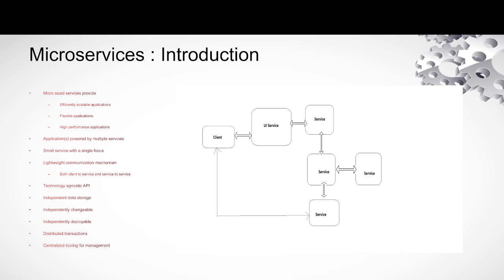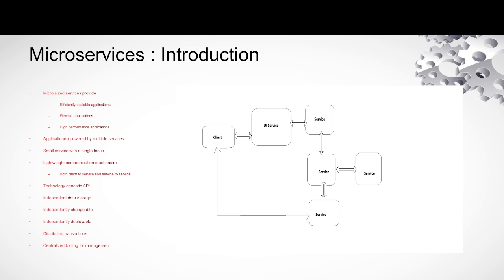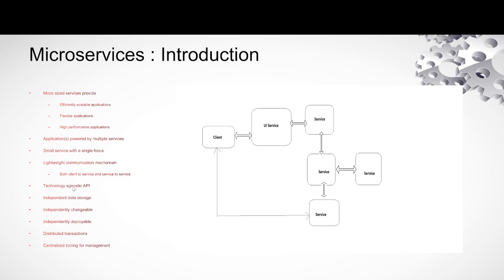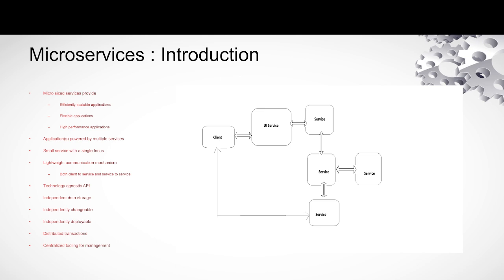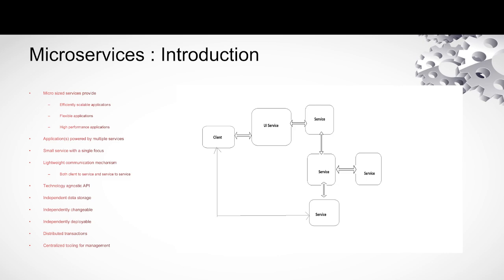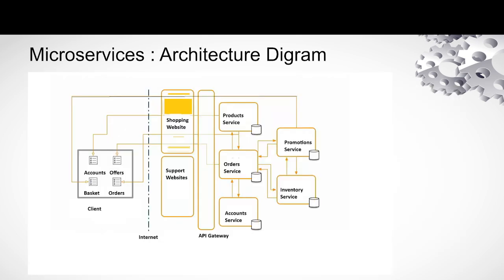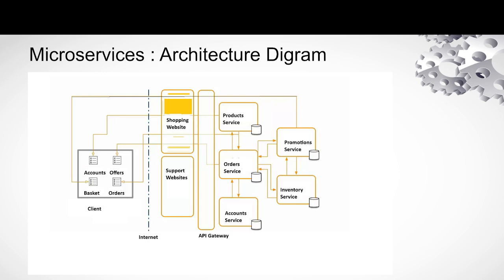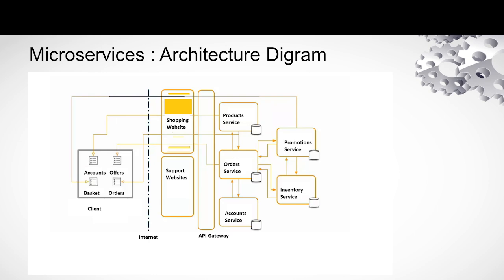3 Microservices Architecture Simplified: A Modern Approach to Scalable Systems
In this video, we delve deep into microservices architecture and its evolution from traditional service-oriented architecture (SOA). Learn how microservices introduce new design principles, ensure scalable performance, and enable independent deployment. We also explain how microservices enable flexible, lightweight communication and distributed transactions. Using an eCommerce system as an example, we showcase how microservices improve efficiency, flexibility, and system management.

These hashtags should help increase the reach of your video!